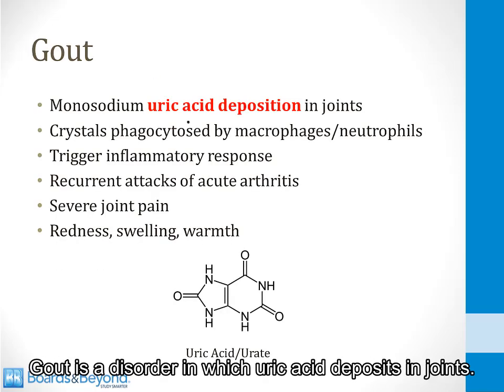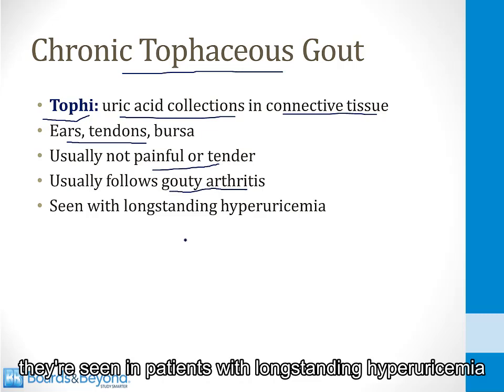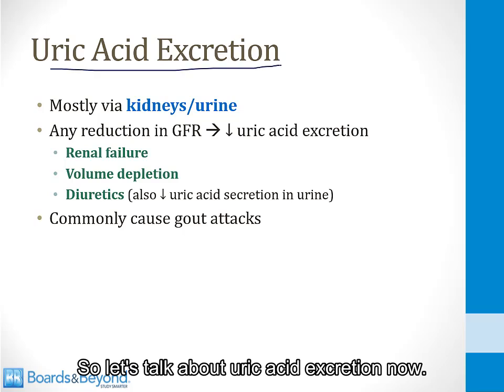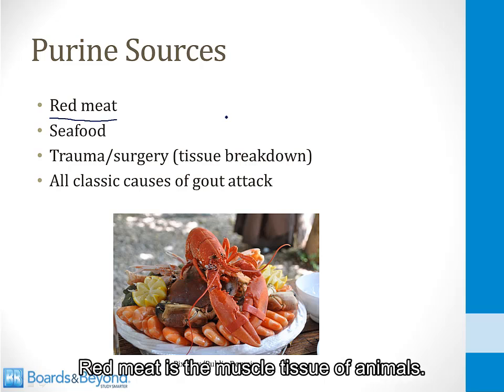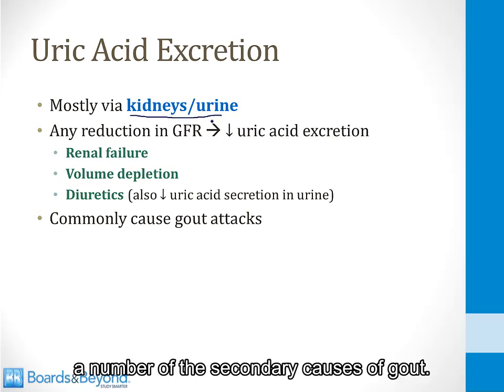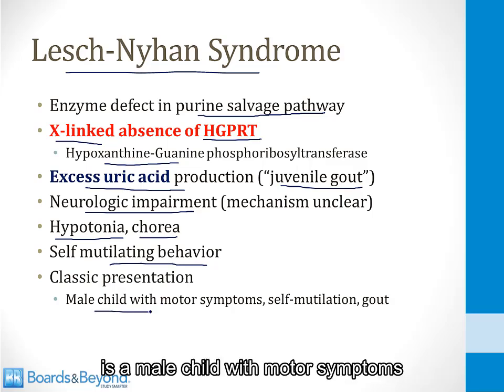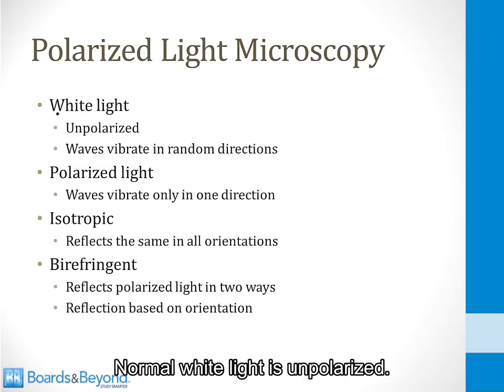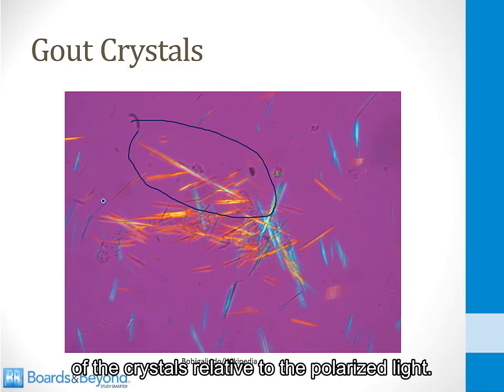MSS 3.6 Gout (2020)